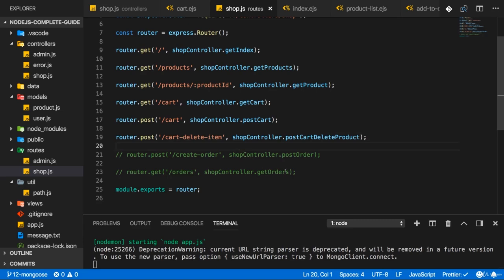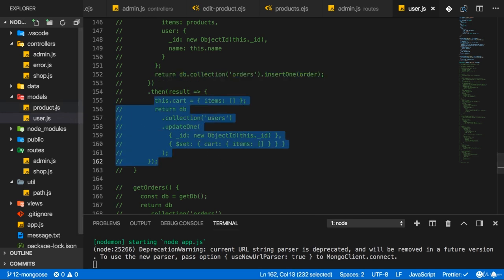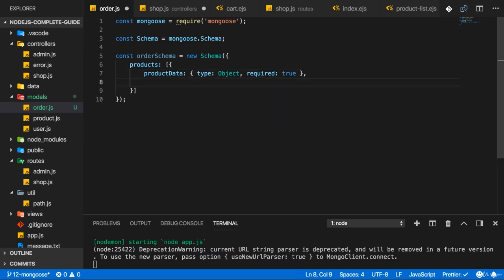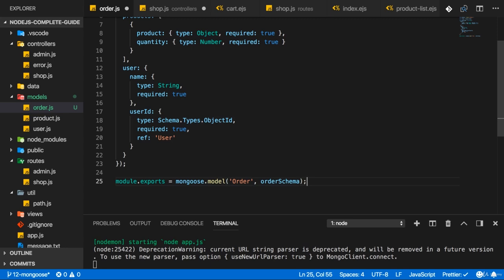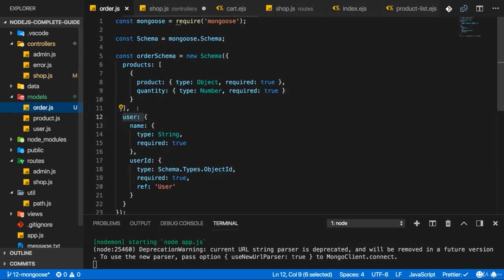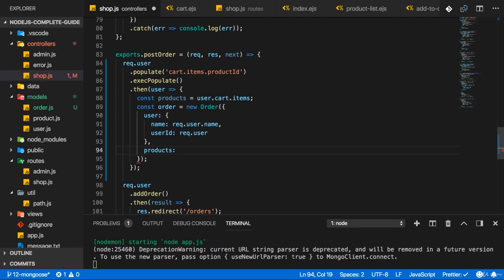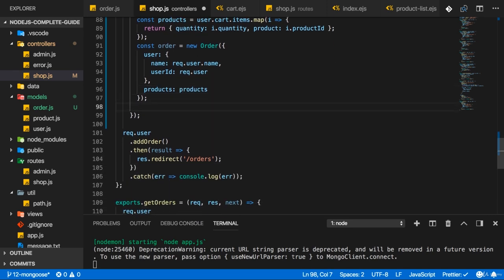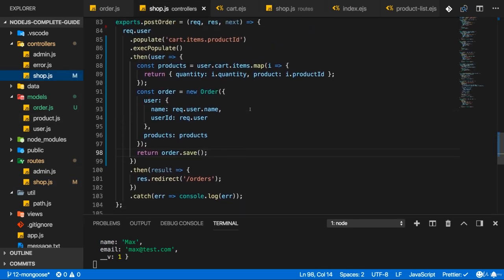016 Creating & Getting Orders